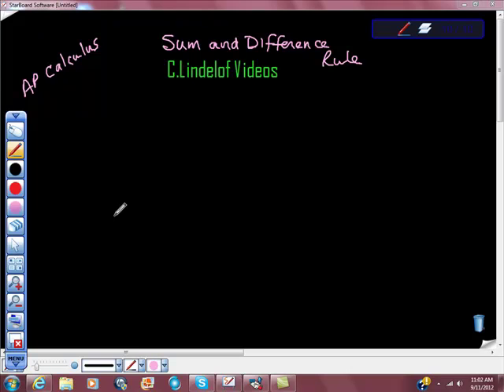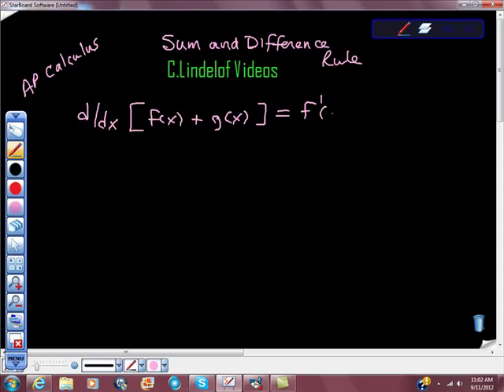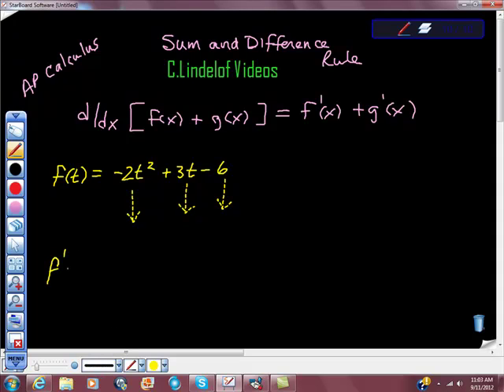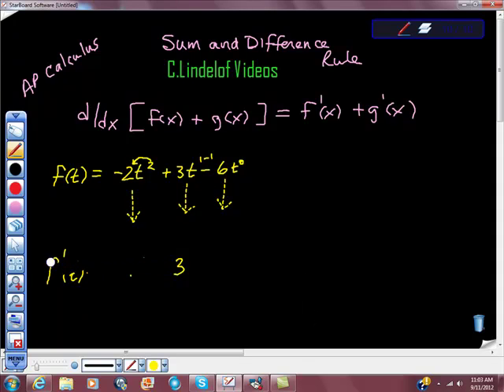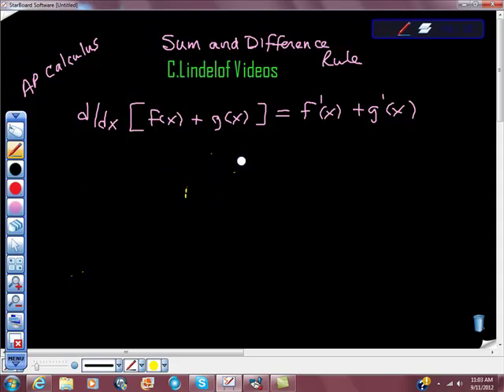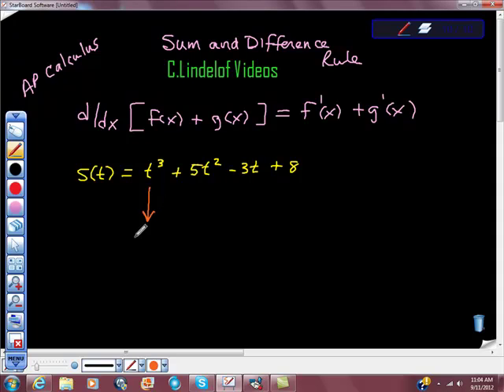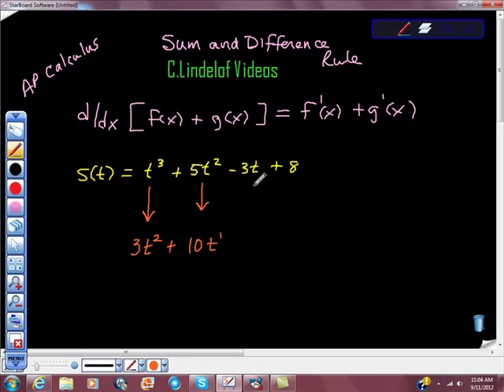AP Calculus AB Sum and Difference Rule Differentiation